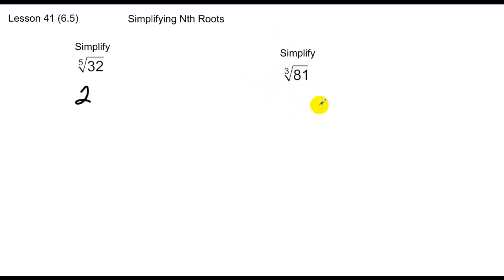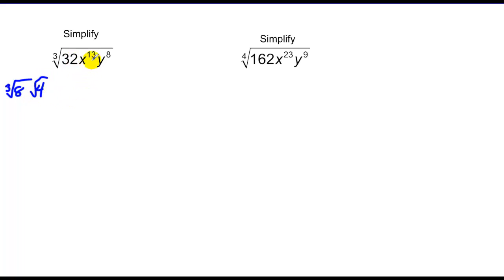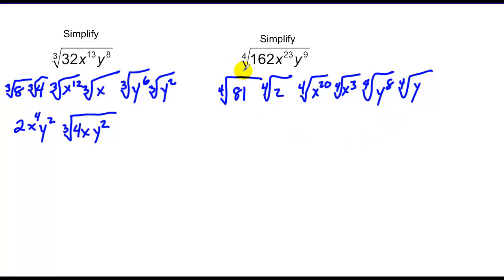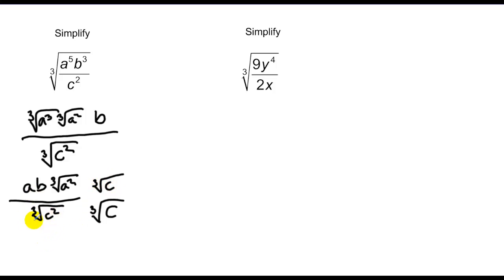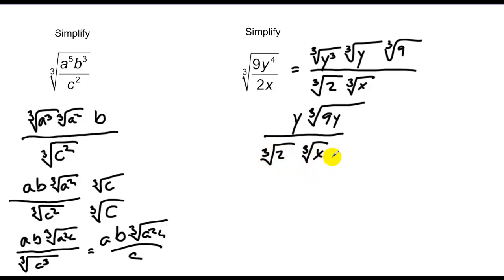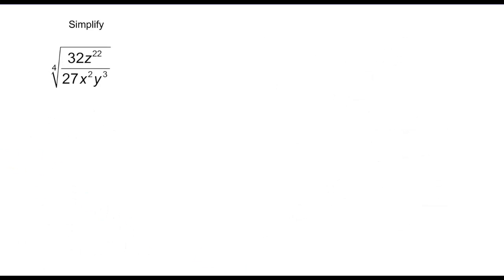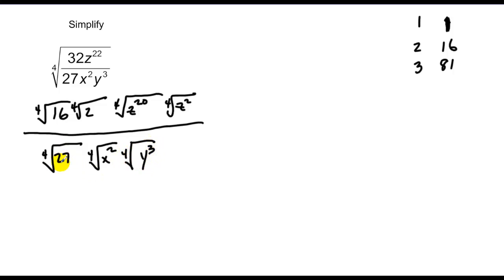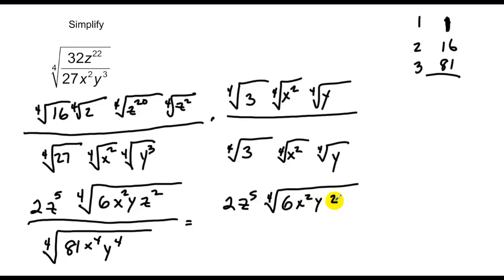Lesson 41 Simplify nth roots edit upload